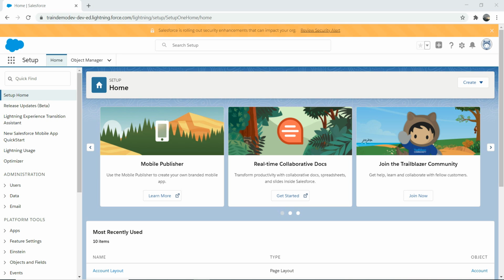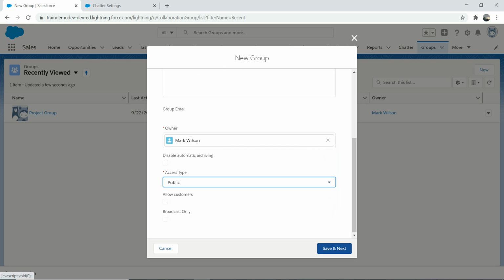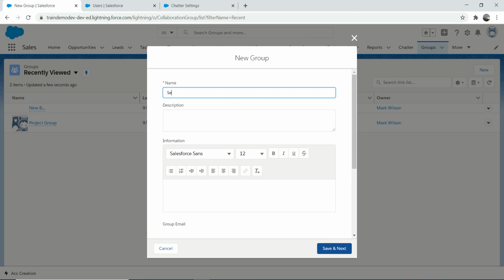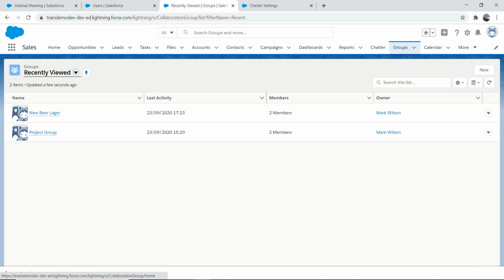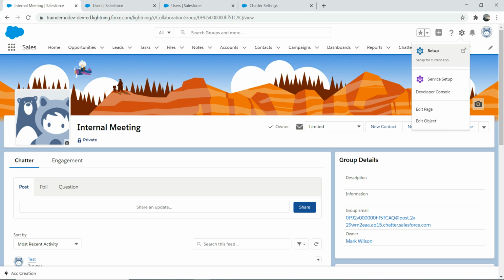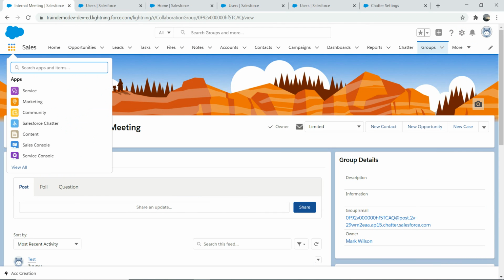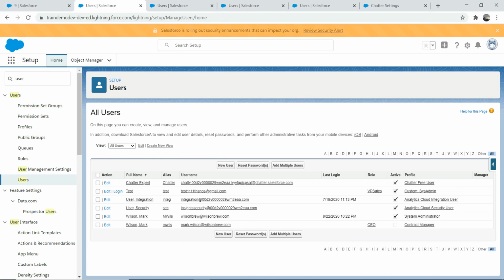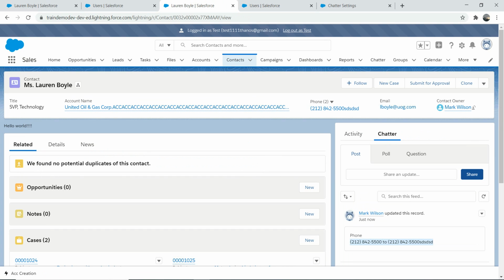Salesforce Platform App builder certification –Chatter groups and feed tracking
This tutorial will teach you about Chatter Groups and Feed tracking